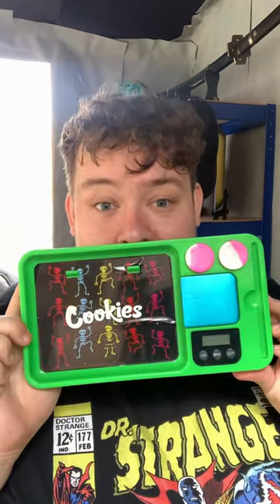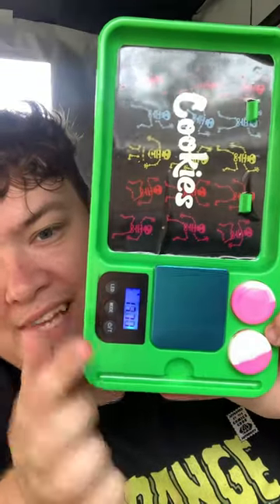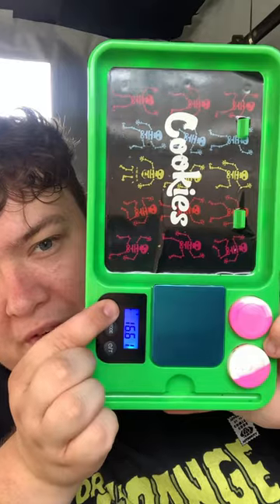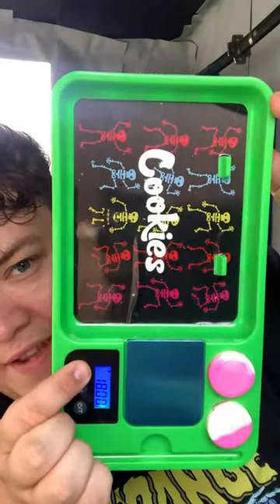What a sick tray🔥high